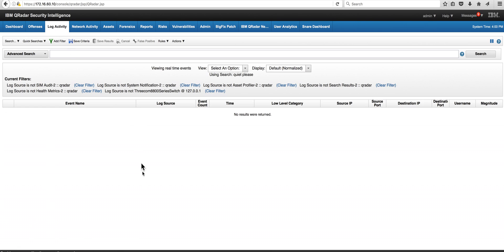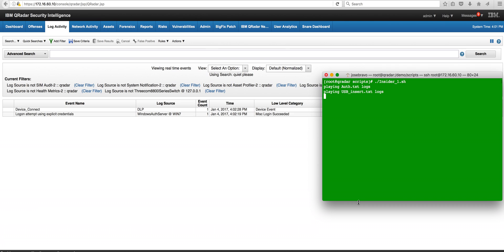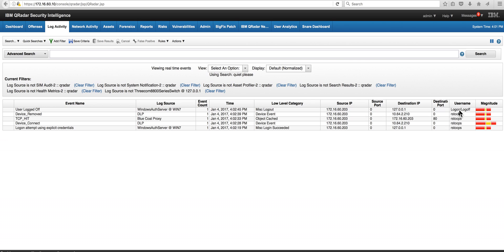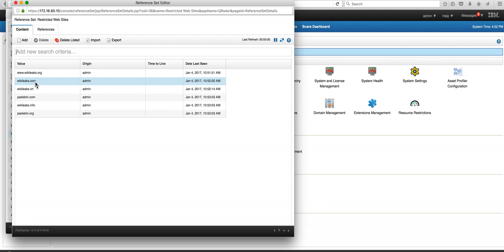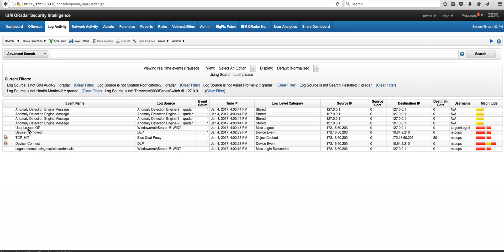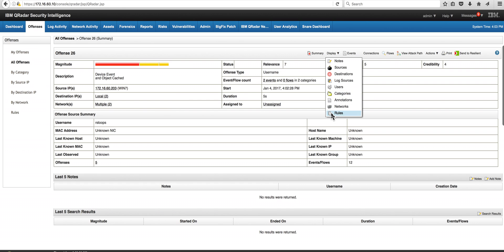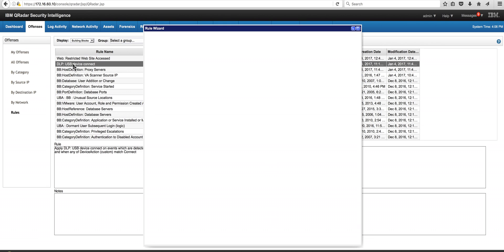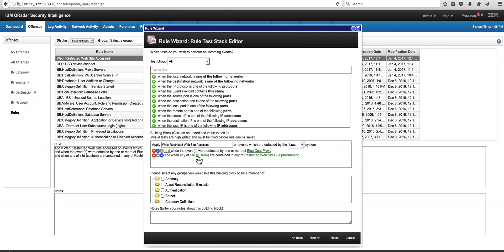QRadar detecting insider threat: USB inserted and bad website visited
Simple rule to detect when a suer visits a restricted site after having inserted a USB stick.